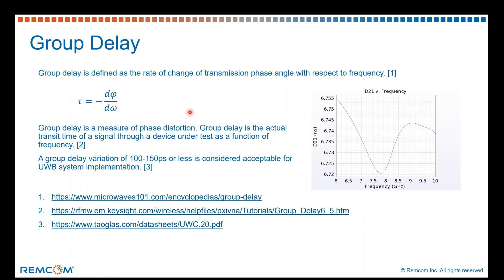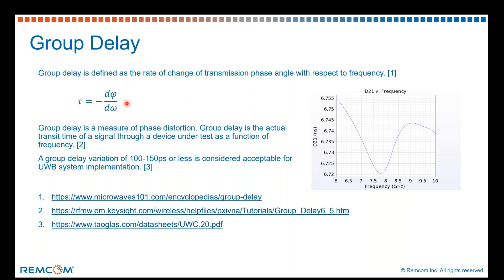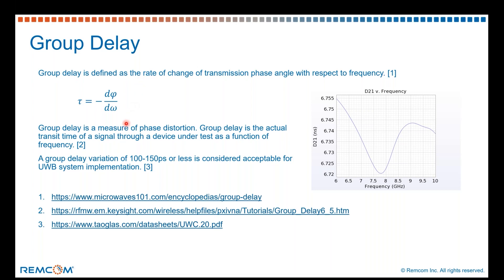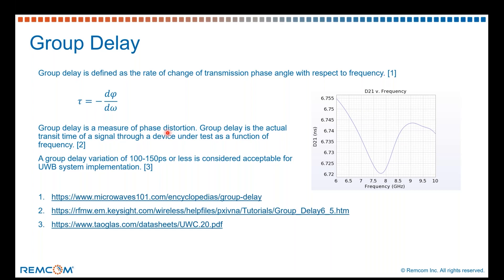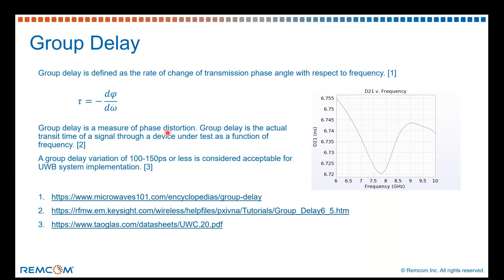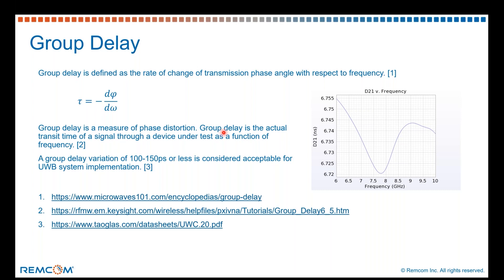Understanding Antenna Group Delay in Ultra Wideband Applications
Explore the concept of antenna group delay as a measure of phase distortion in wider band applications and its relevance for antenna designers.